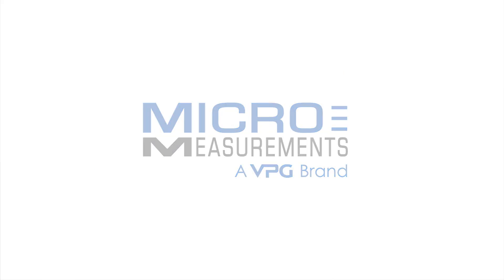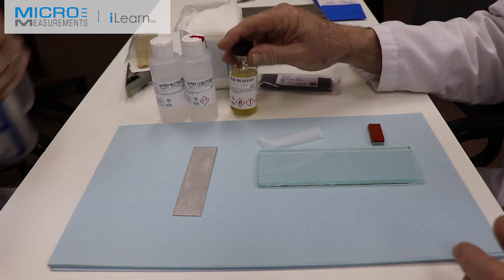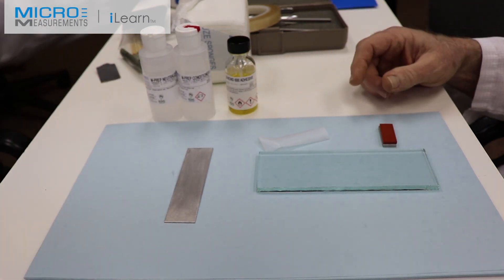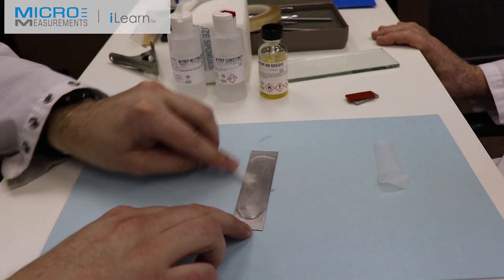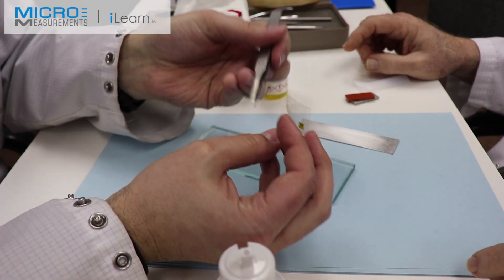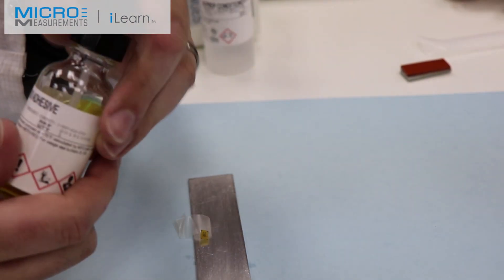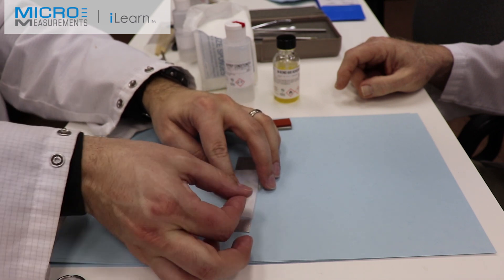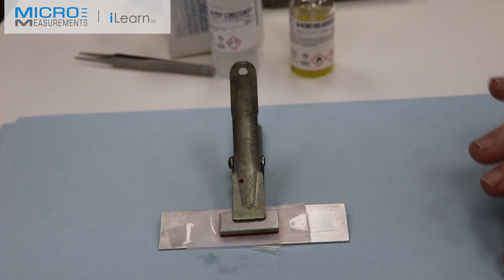Advanced Sensors Technology Strain Gage Installation with M-Bond 600 Adhesive.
Advanced Sensors Technology applies tangible specification and manufacturing process improvements, along with industry-exclusive strain gage sensor design techniques, for direct customer benefit. The innovation behind Advanced Sensors Technology reflects many decades of Micro-Measurements R&D experience, gained across a global portfolio of thousands of successful applications, with other refinements achieved via ongoing customer feedback.

Strain gage (strain gauge) technology, as a key internal component of finished sensor designs, is a long-recognized industry standard. The strain gages are used to detect a change in electrical resistance, occurring in response to an applied force. In addition to their reliability, strain gages are relatively compact and low cost. This has facilitated their widespread adoption into many of today’s force, load, position, pressure, tension, weight, and strain sensor designs. Such traditional designs have typically called for the bonding and soldering of anywhere from one to four individual strain gages within a single proprietary configuration. Among these, the full Wheatstone bridge, a four-strain-gage arrangement, has consistently offered the highest measurement accuracy, sensitivity and extraneous temperature cancellation.

Micro-Measurements M-Bond 600 adhesive is high-performance epoxy resins, formulated specifically for bonding Advanced Sensors Technology  strain gages and special-purpose sensors. When properly cured, these adhesives are useful for temperatures ranging from -452° to +700°F [+370°C] for short periods with M-Bond 600 and 610. In common with other organic materials, life is limited by oxidation and sublimation effects at elevated temperatures. For proper results, the procedures and techniques presented in this video should be used with qualified Micro-Measurements installation accessories used in this procedure:
• CSM Degreaser or GC-6 Isopropyl Alcohol
• Silicon-Carbide Paper
• M-Prep Conditioner A
• M-Prep Neutralizer 5A
• GSP-1 Gauze Sponges
• CSP-1 Cotton Applicators
• MJG-2 Mylar® Tape
• TFE-1 Teflon® Film
• HSC-X Spring Clamp
• GT-14 Pressure Pads and Backup Plates

Further design improvements over traditional strain gage types include smaller and tighter grid-resistance tolerances, improved gage-to-gage repeatability, and enhanced measurement stability. All enhancements are implemented via a fully optimized fabrication process, incorporating the very latest in tooling, methods, and equipment. As a result, the prototype design and manufacturing of anywhere from a single strain gage piece up to OEM volumes may be easily accommodated, with uniform high quality and competitive lead times.

The Micro-Measurements Advanced Sensors Technology product portfolio includes linear, shear and circular gages, arranged as individual, half-bridge and full-bridge configurations, in ranges from 350 Ω to 20 kΩ, with added flexibility in mounting options. The technology improves grid-to-grid tolerances and matching over traditional strain gage manufacturing techniques, enabling better sensor performance.  In the case of full-bridge gage configurations, all intra-bridge connections are integrated directly into the pattern itself, eliminating the need for traditional intra-bridge soldering. The addition of gold-plated solder pads improves solder-joint reliability, while reducing the risks of solder pad oxidation prior to lead wire attachment. These processes further ensure the close matching of grid-to-grid thermal characteristics and bridge circuit thermal output cancellation specifications, both of which are essential to strain gage measurement accuracy. For more information regarding Advanced Sensors Technology, or other product and technology offerings from Micro-Measurements,